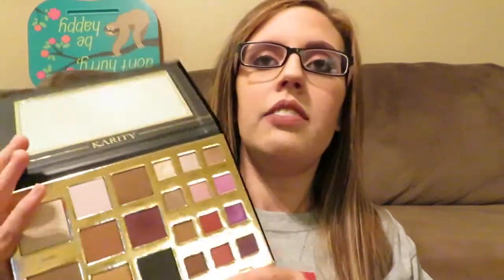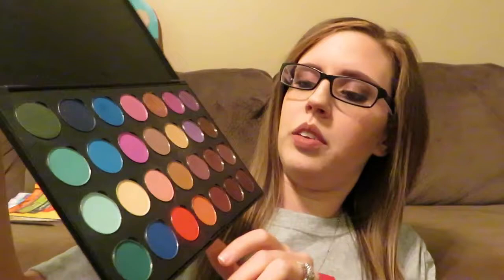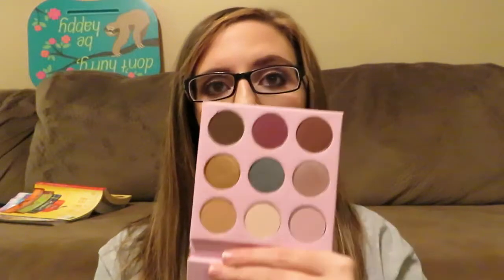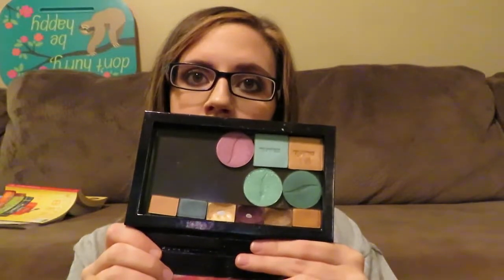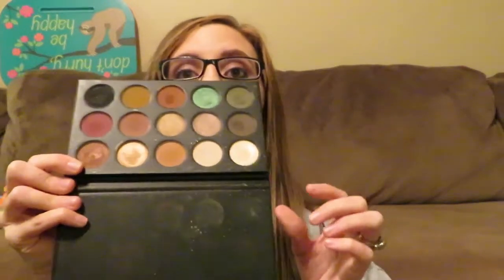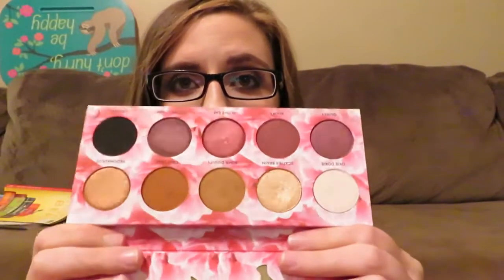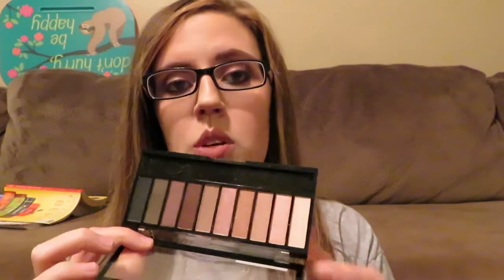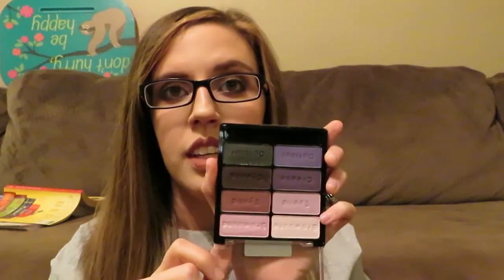CHATTY EYE SHADOW PALETTE COLLECTION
Hello guys!

My favorite thing about makeup is eye shadow since you can get so creative. I wanted to share my eye shadow palette collection with you for today's video.

(Sorry about my camera shaking at some points of the video...)